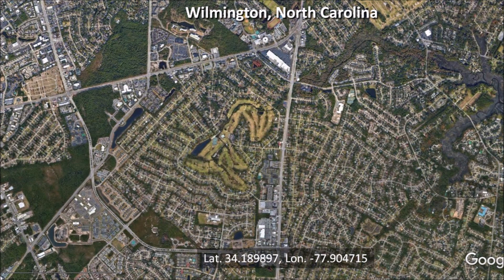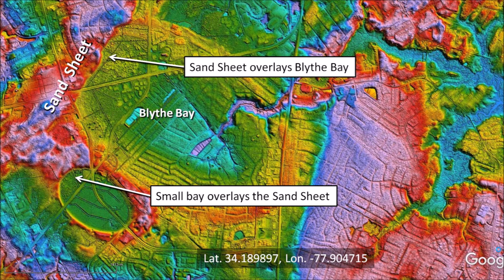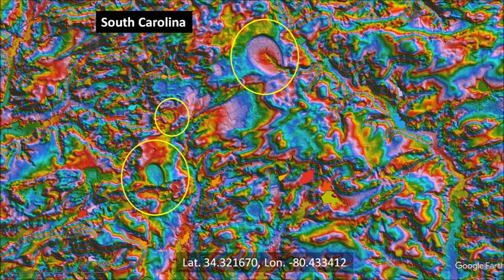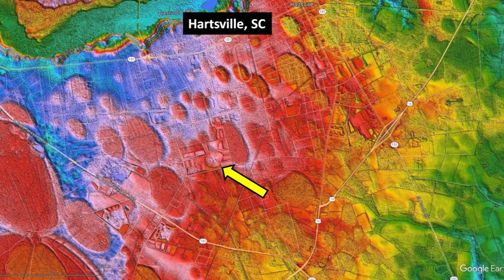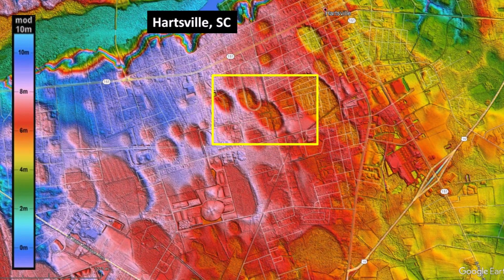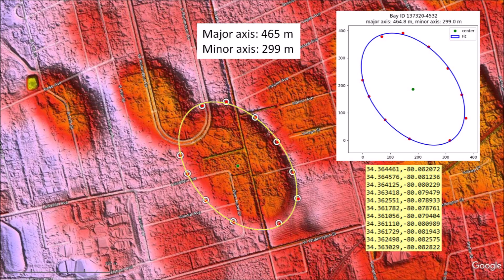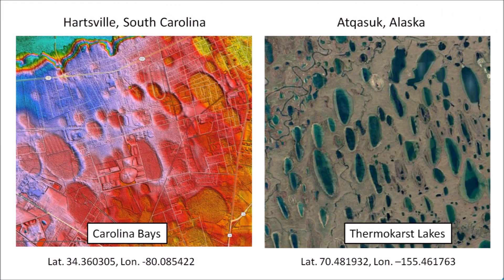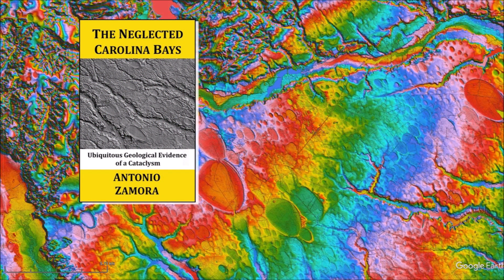Cities on Top of Carolina Bays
This presentation discusses some cities that have been built on top of the Carolina Bays. LiDAR is an essential tool for exploring the Carolina Bays.